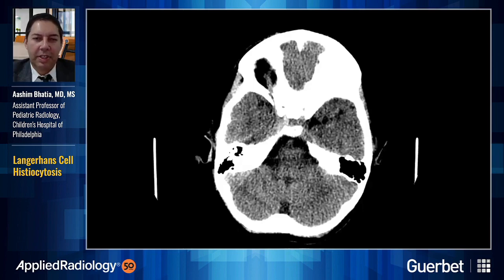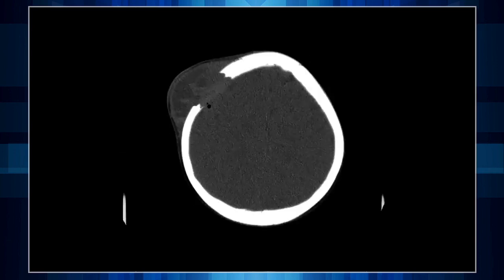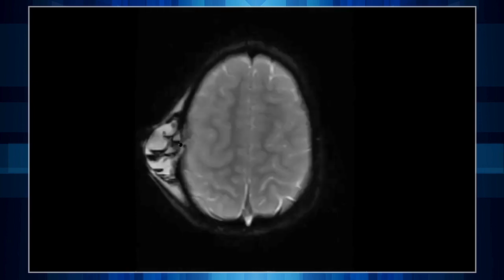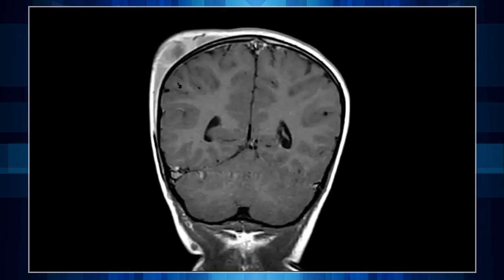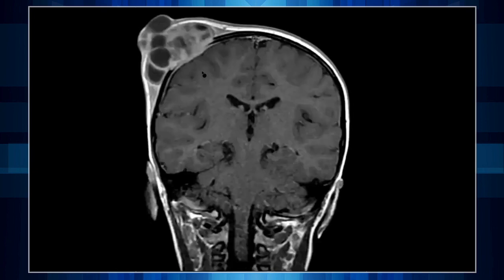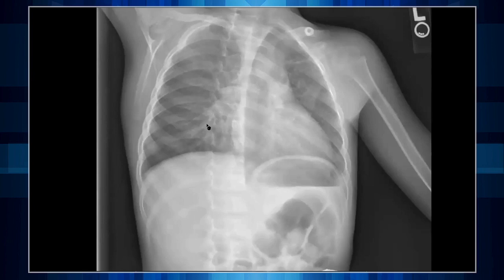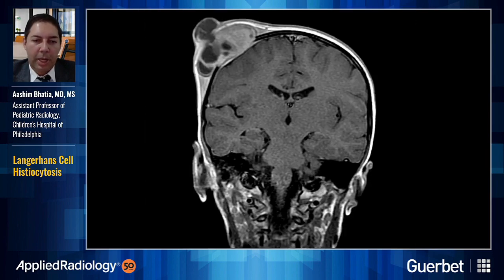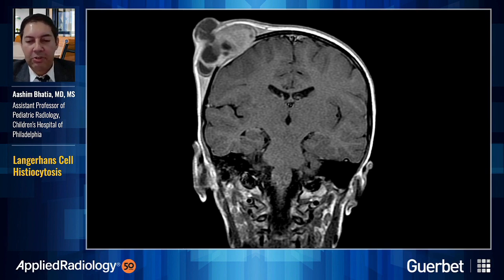MR Case Study Video Series | Langerhans Cell Histiocytosis